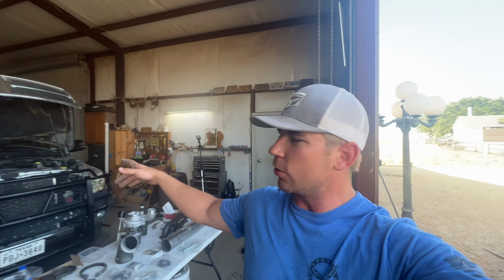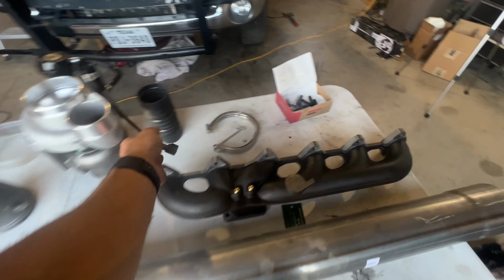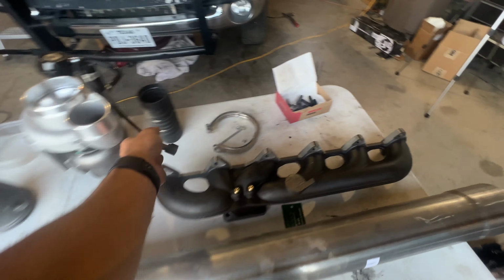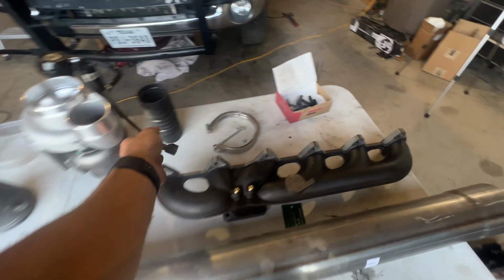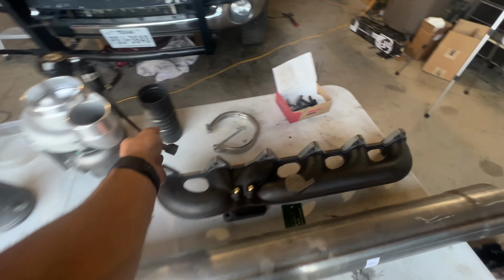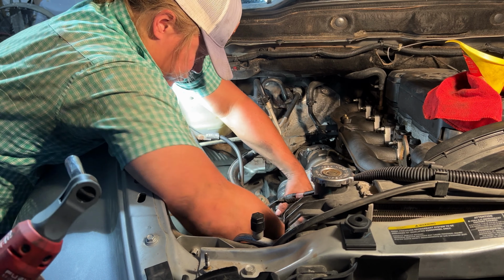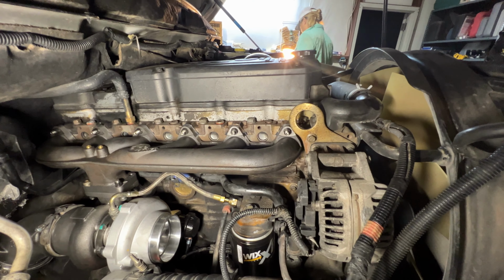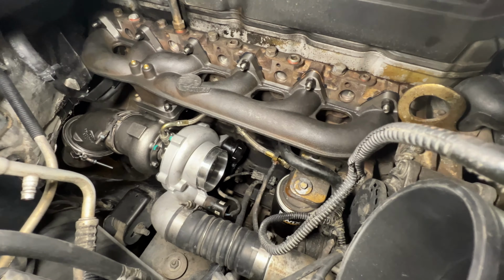230K Mile 3rd Gen 5.9 Cummins Gets NEW Manifold and TURBO!! PT 2!!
Hey guys, decided to switch things up a bit and post a 2 part series of upgrading the stock manifold and turbo on a buddy's 04.5 3rd Gen 6 speed truck to an AFE Blade Runner manifold and a Schmeding EZ Drop-In style turbo!! Links are below!